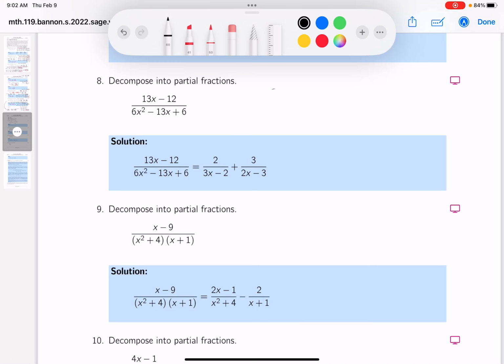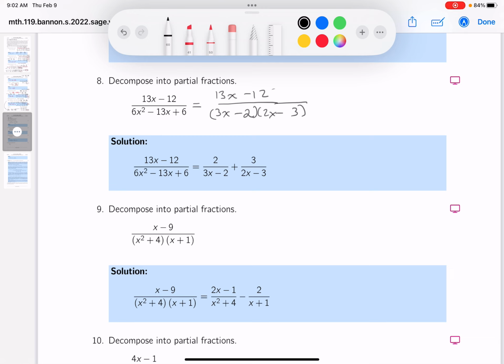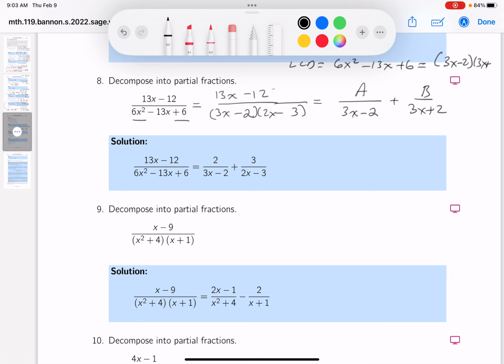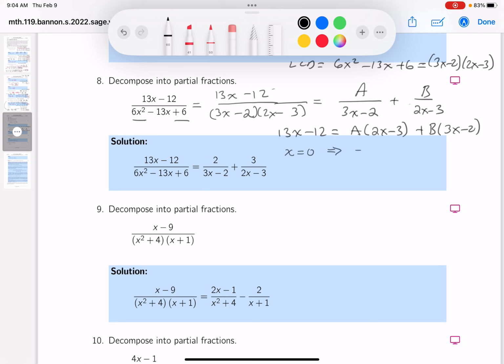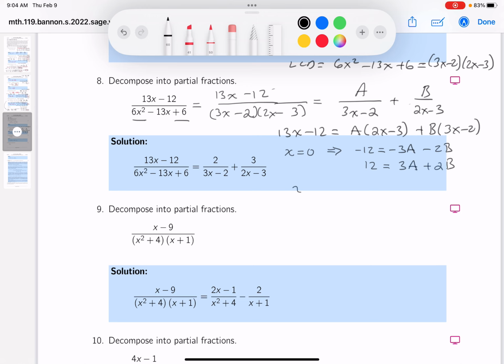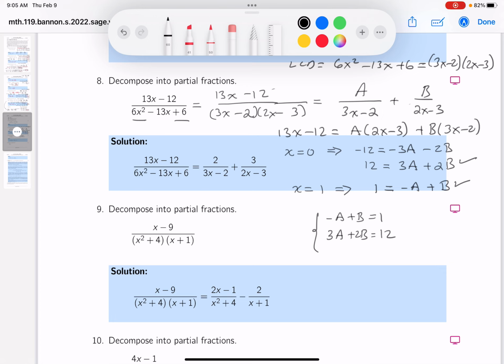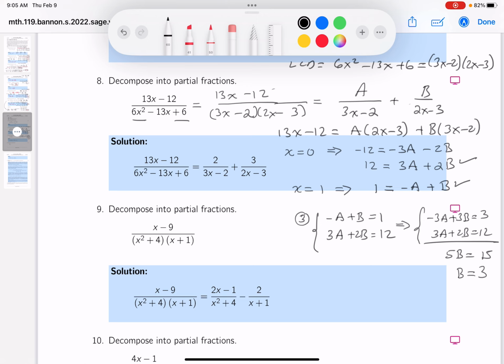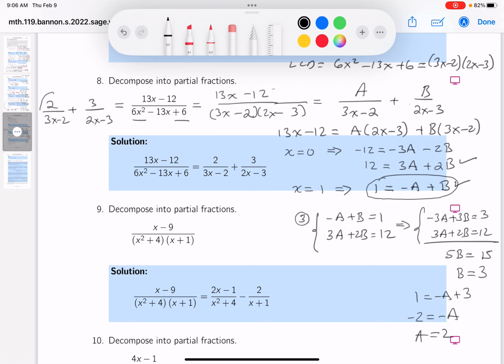mth 119 11 14 08